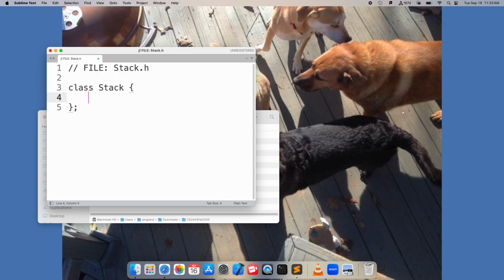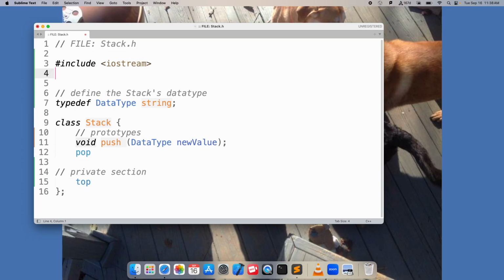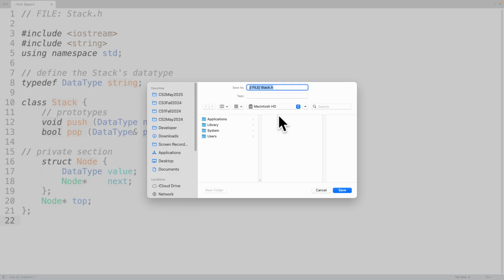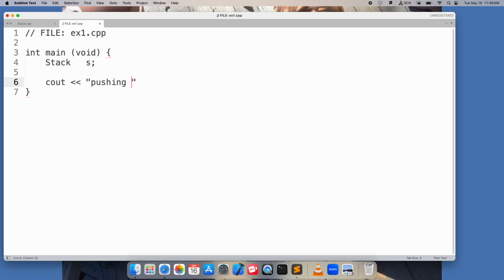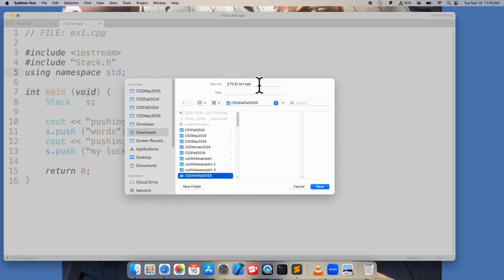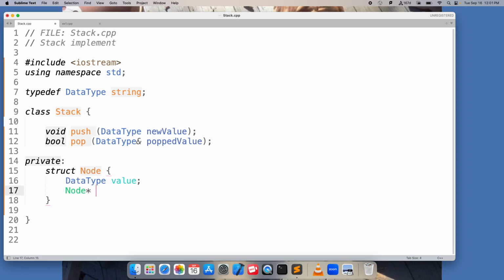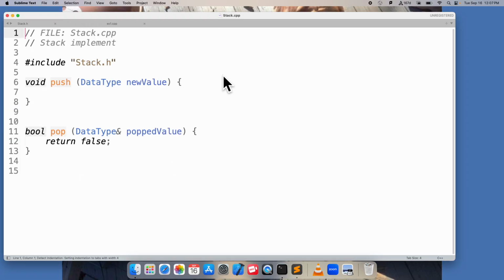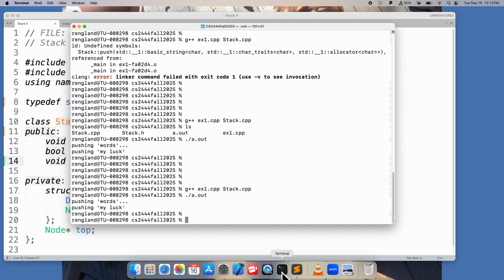CS 2444 ex1 demo, part 1